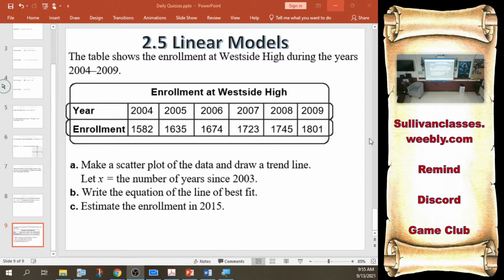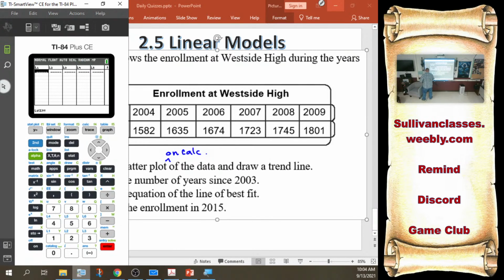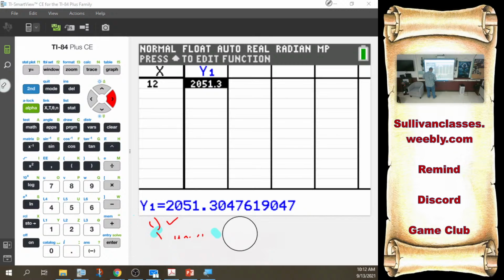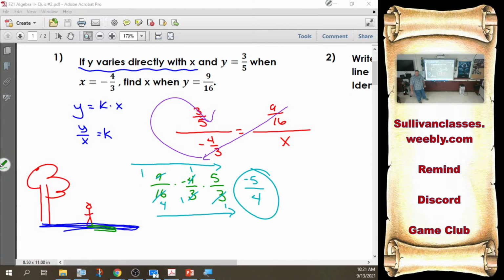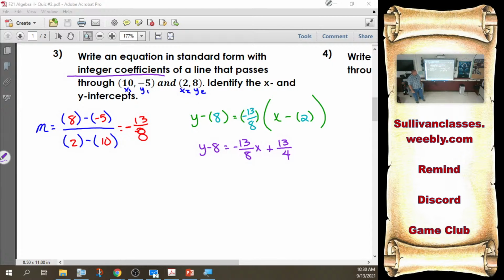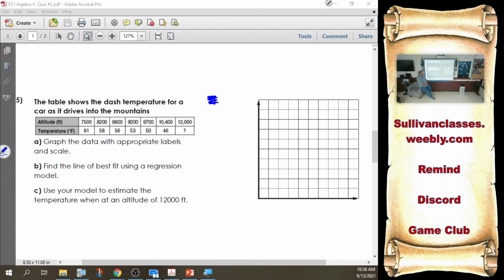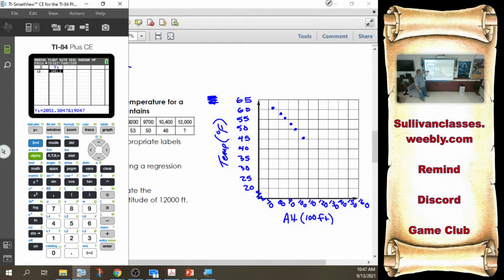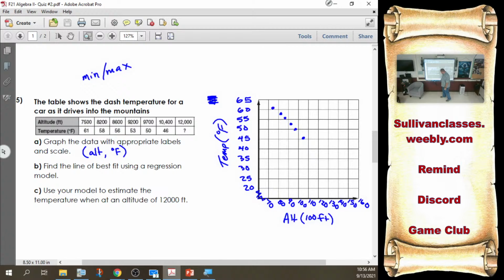210913 Algebra II- Review/Quiz #2